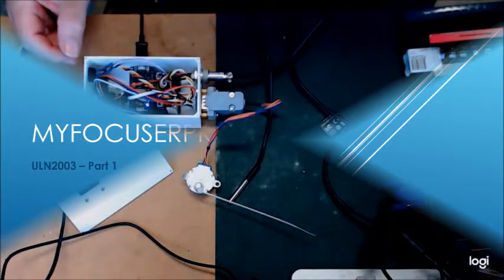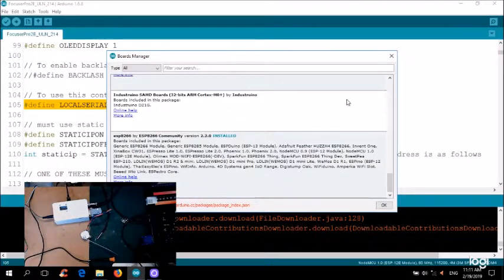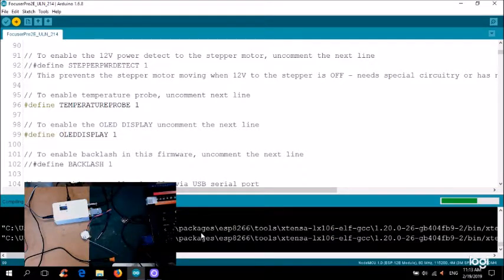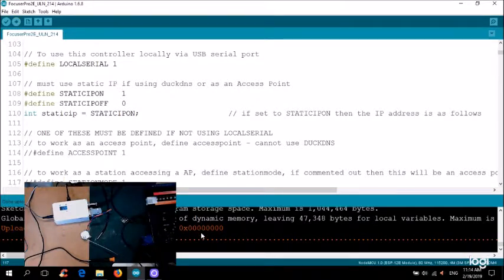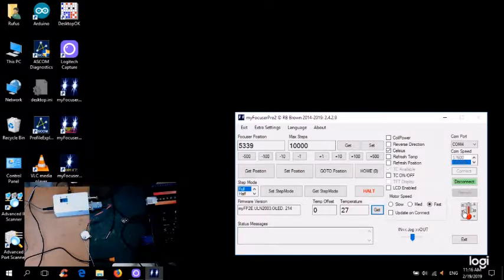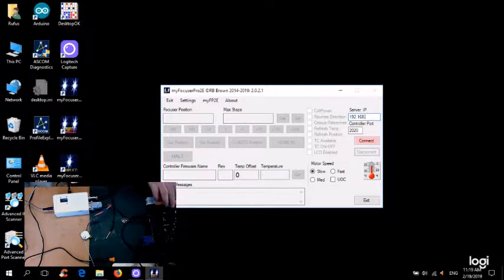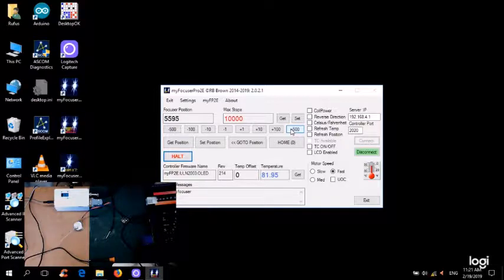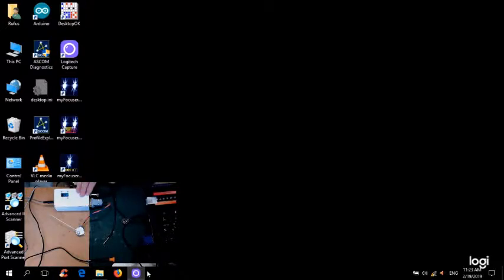myFocuserPro2E ESP8266 WiFi and ULN2003 part1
myFocuserPro2E Wifi focus controller running ESP8266 and ULN2003 board in Access Point mode. ASCOM and Windows compatible. This is the ULN2003 version supporting local serial (via USB), Access Point Mode and Station Mode. Remote access is available via DucksDNS.